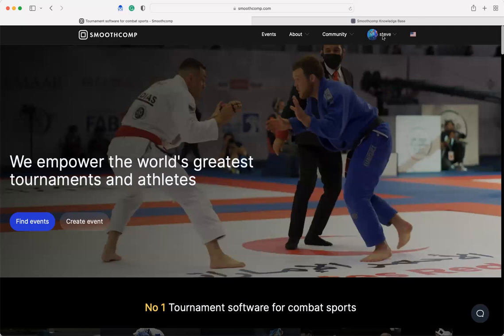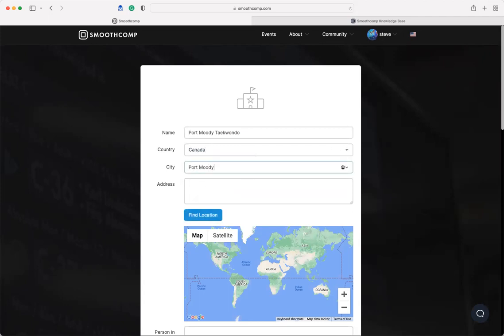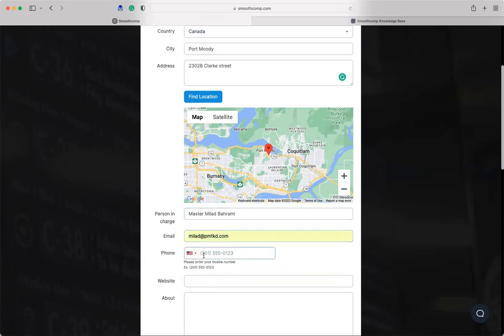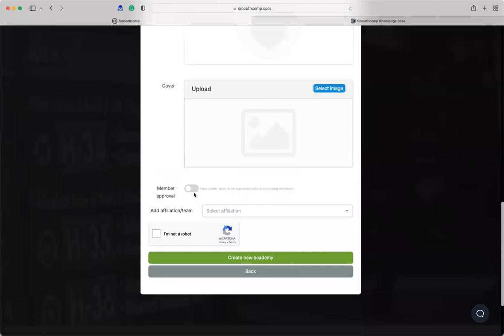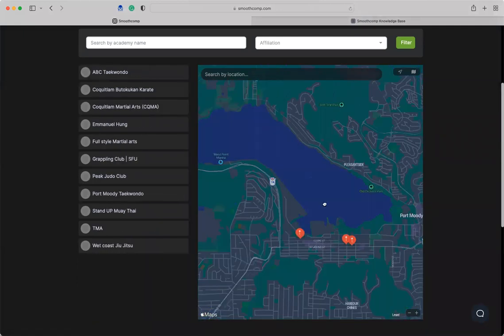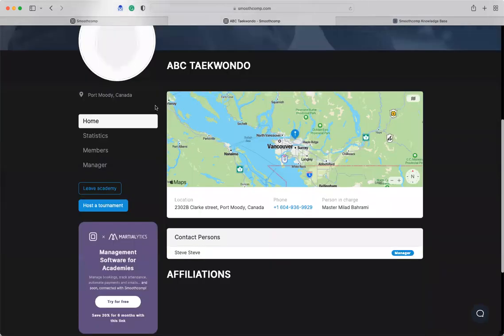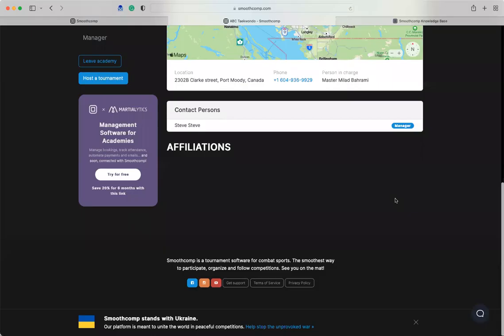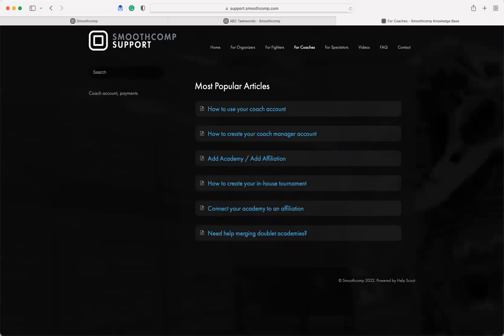Smoothcomp Basics - Create an academy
Explained by Master Milad Bahrami. Steps required to create an academy in Smoothcomp.